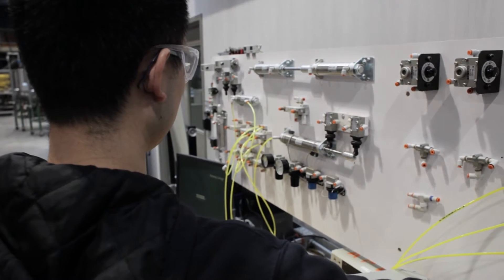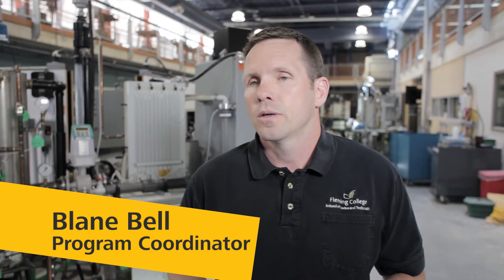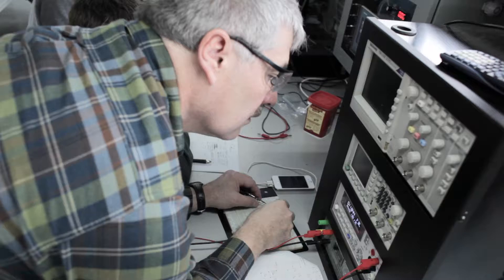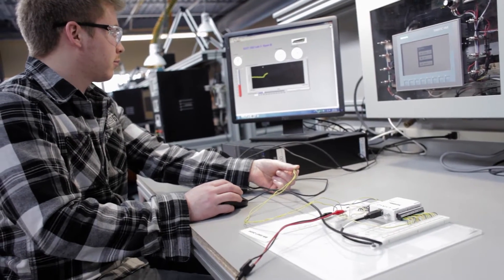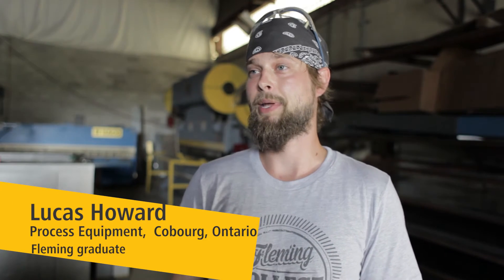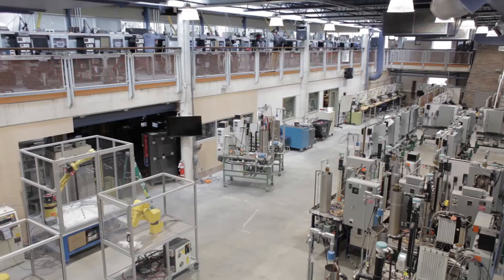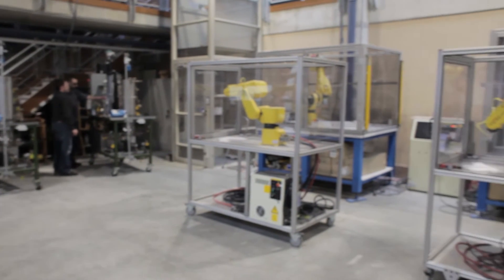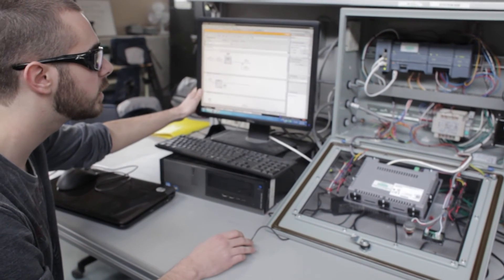Instrumentation Control and Engineering Technician program Fleming College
The program coordinator describes the variety of careers that the Instrumentation Control and Engineering Technician program leads to, and the skills that students acquire.